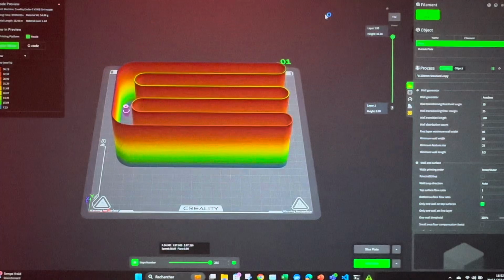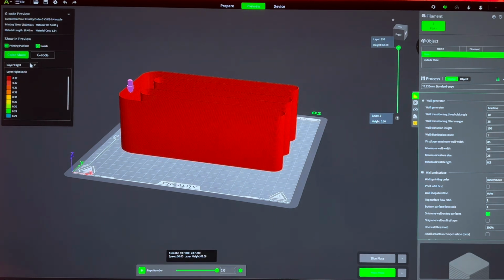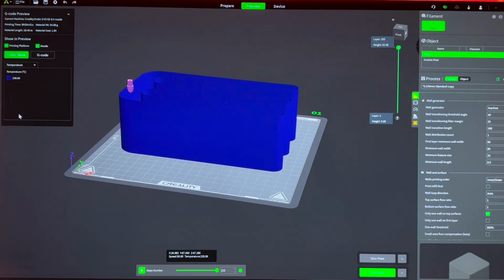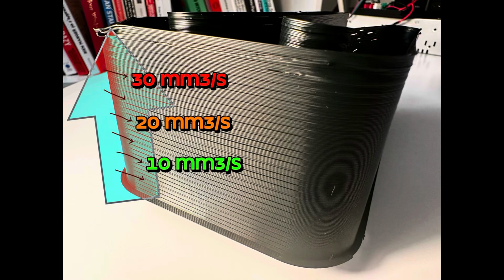How and why you have to know the Max flow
This calibration method can work for most of the 3D printers. Here it is done for creality ender 3 V3 KE.
The filament is PLA+
Printing temperature 220°C
the sweep starts at 5mm3/s and and ends at 35mm3/s
line width 0.7mm
line high 0.32mm
the speed will then be automatically calculated by the printer: if you do the math it will be between 58mm/s and 188mm/s

other info ;) :
filament 12.5Euros/kg